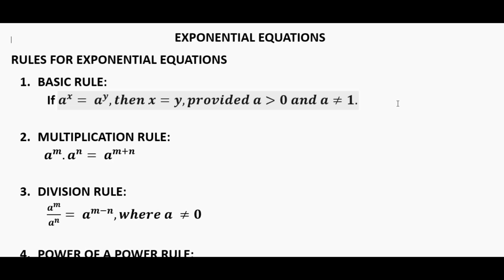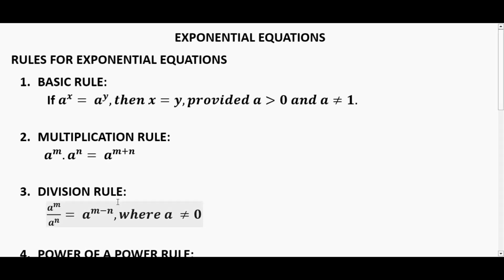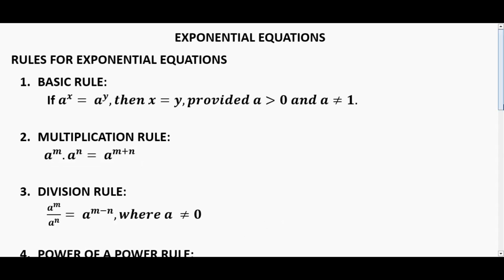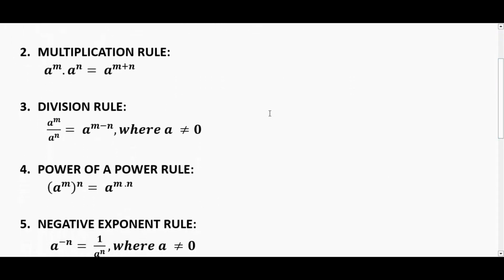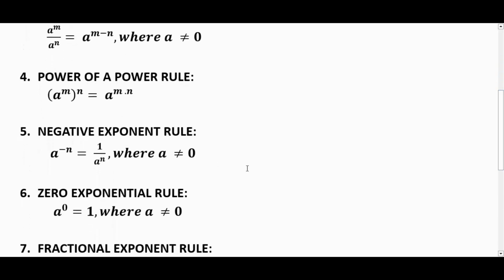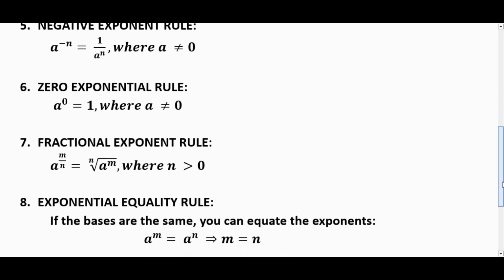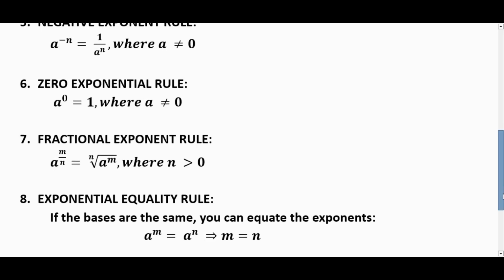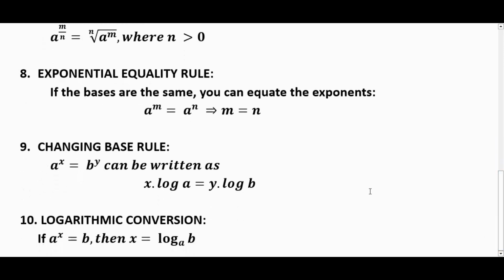Exponential Equations: Top 10 Must Knows (Ultimate Study Guide)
Exponential Functions: Top 10 Must Knows (Ultimate Study Guide)

Master the essentials of exponential functions with this comprehensive guide! In this video, we break down the top 10 must-know concepts about exponential functions, including their properties, real-world applications, and problem-solving techniques. Perfect for students and math enthusiasts looking to ace their exams or deepen their understanding. Watch now and take your math skills to the next level!